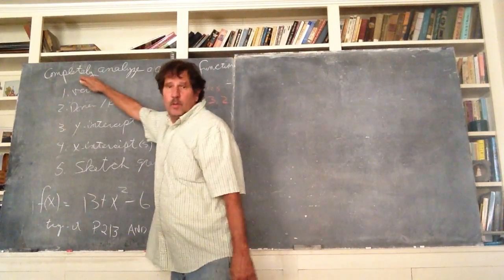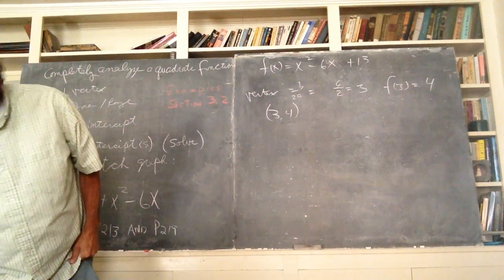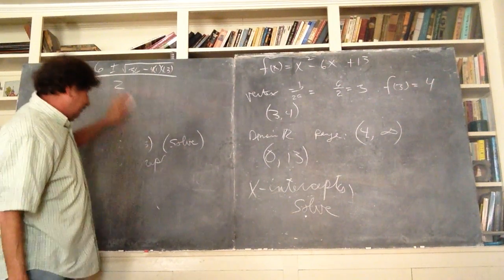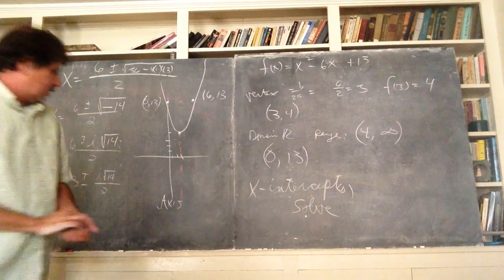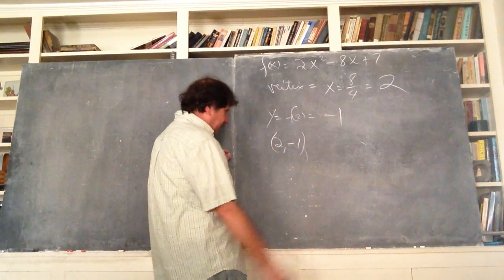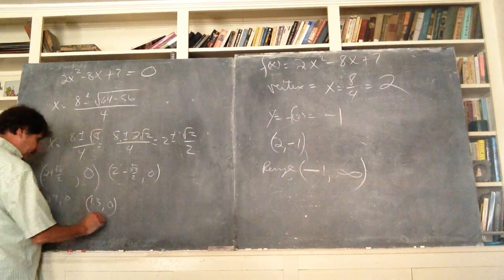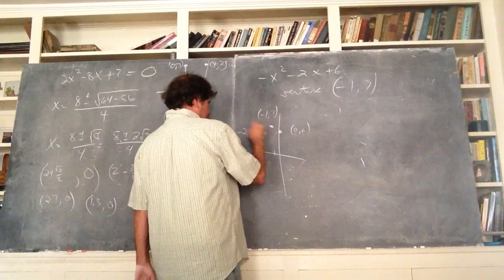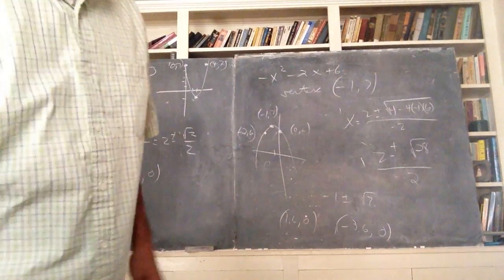Section 3.2 Examples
Examples of complete analysis of quadratic functions